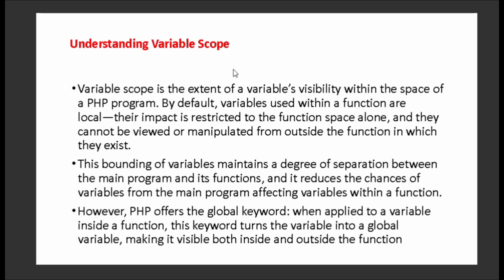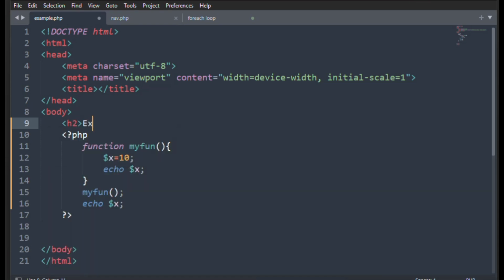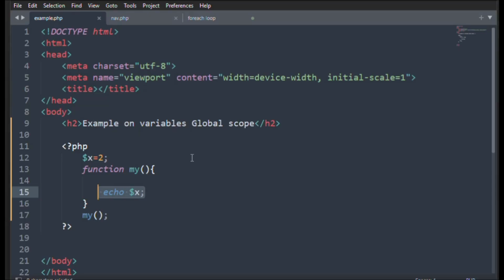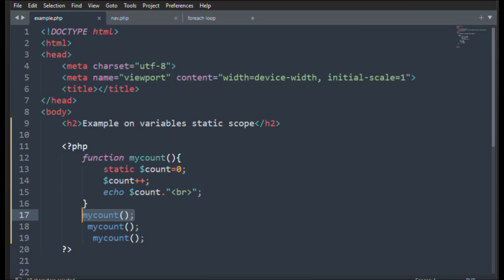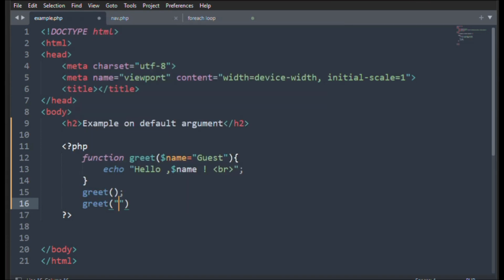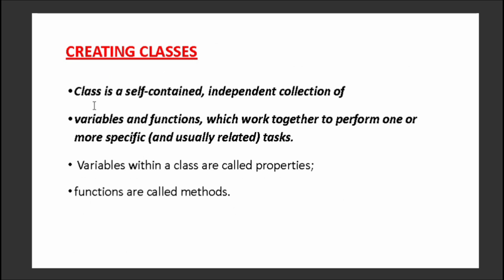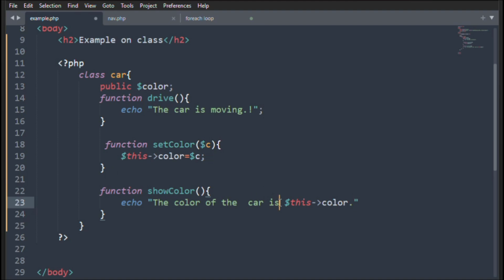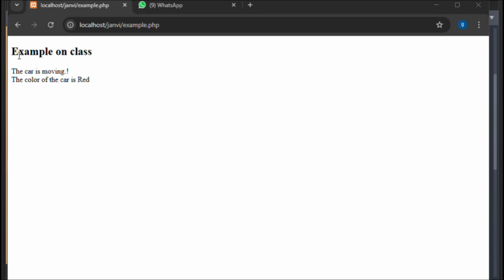PHP Variable Scope & OOP Explained | Classes and Objects with Real Examples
In this PHP tutorial, you'll master the concept of variable scope — including local, global, and static variables — and understand how they impact your code.
We’ll also break down Object-Oriented Programming (OOP) in PHP by teaching you how to create classes and objects with practical examples.
This is a must-watch for beginners and intermediate PHP developers looking to level up their coding skills.

••What You’ll Learn:
Variable scope in PHP: local, global, and static
Importance of OOP in PHP
How to define and use classes and objects
Real-world examples to understand the concept clearly